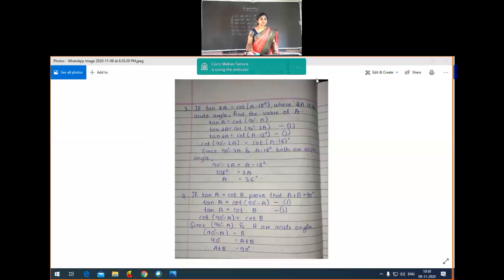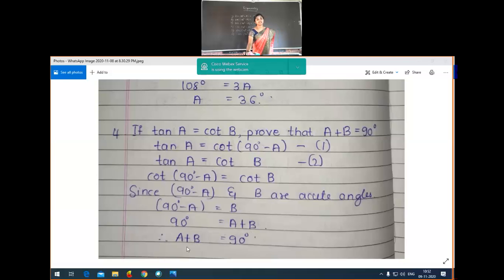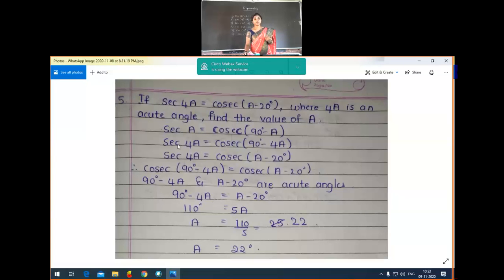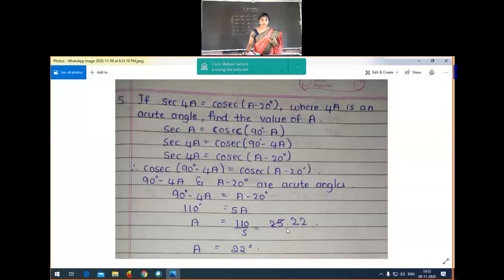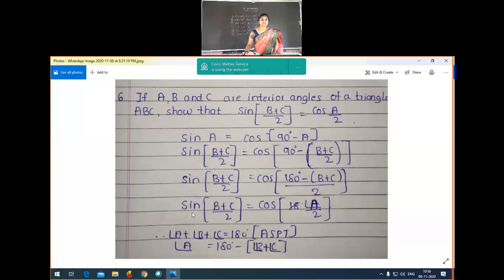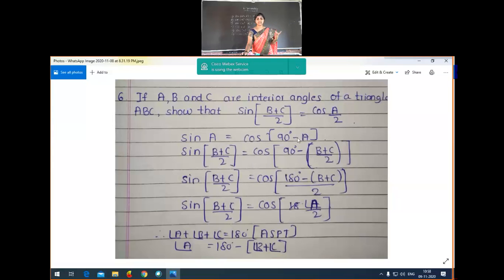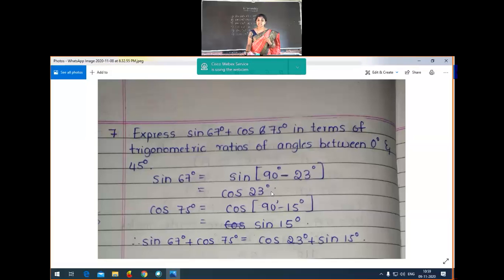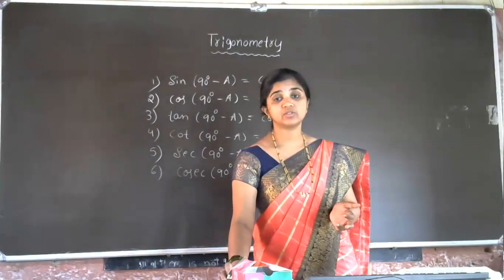10th Mathematics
Trigonometry  - 13